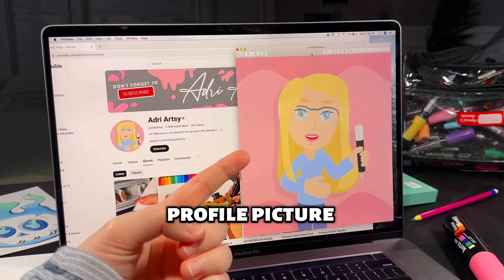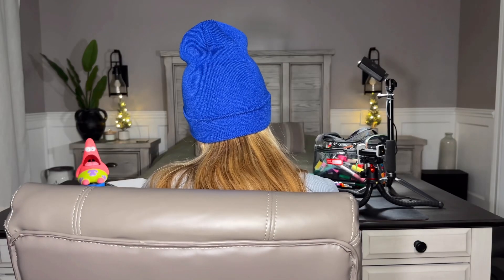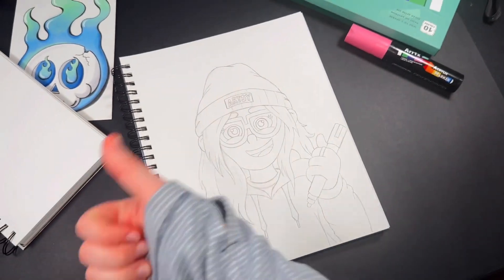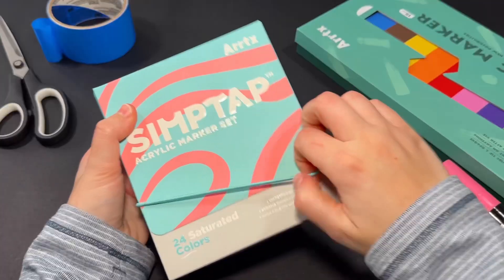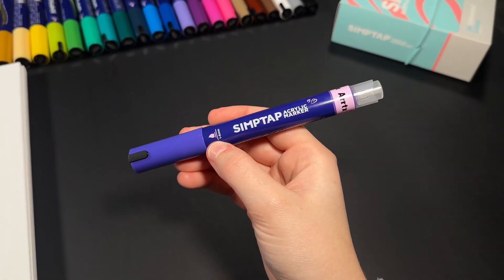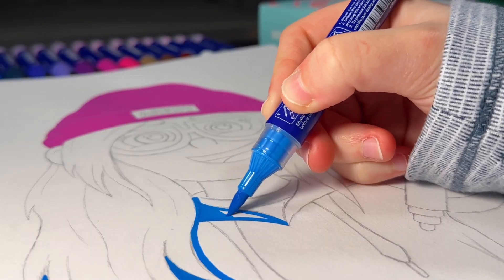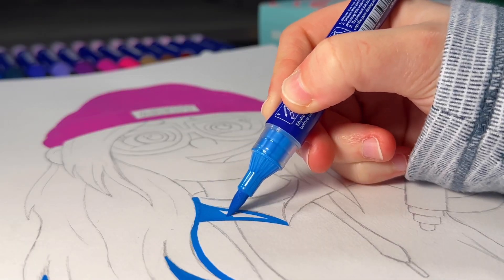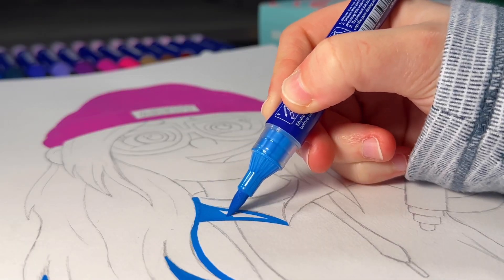DRAWING my NEW Profile Picture with Arrtx Simptap Markers! (GIVEAWAY)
Buy ARRTX Simptap Acrylic Markers here -

2. Like this video 👍🏻
if you’re going to participate in the challenge
4. Draw my new pfp in your own unique art style
5. Tag me @AdriArtsy in either a community post or short/video and include the hashtag
6. Submit your drawing before Dec 16th

I will choose top 20 entries and post 5 polls with 4 entries per poll and YOU will vote for the winners!

(In order to enter the giveaway, you must live in the US.)

Follow @arrtxglobal (it's not a required to participate in this giveaway campaign!)

I will be announcing the winners on Dec 23rd 🏆

Good luck 🍀